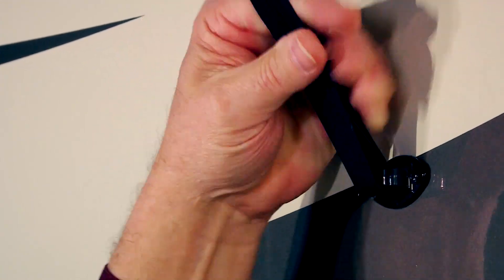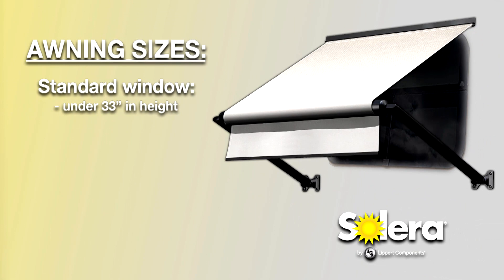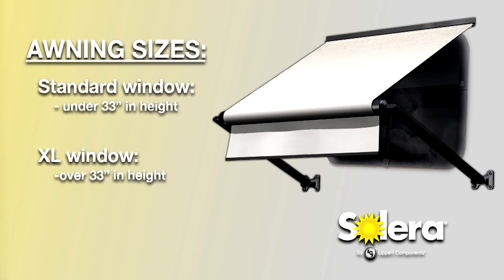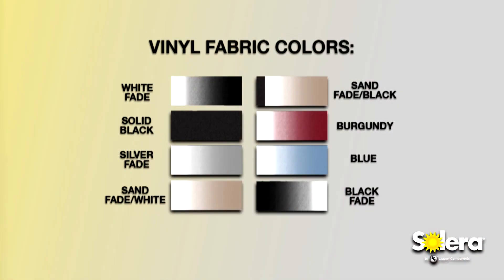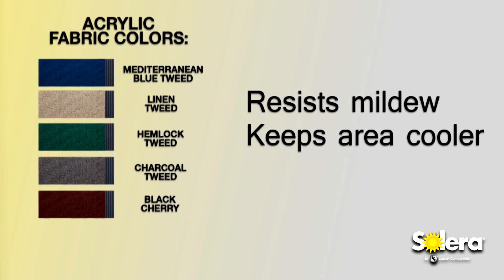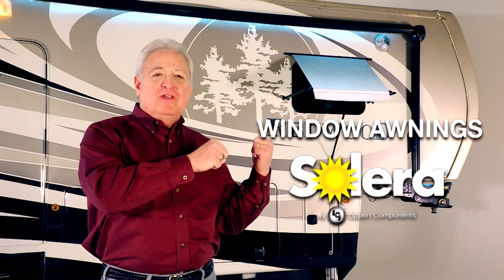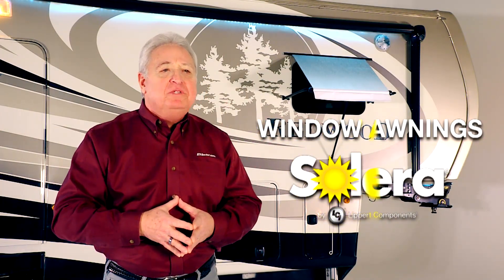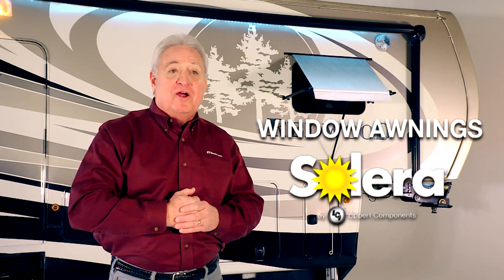RV Doctor Presents the Solera Window Awning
Keep the heat out and save on AC with Solera Window Awnings. Use a pull cane to hook then strap in the middle of the awning and pull it out. Secure the strap around a hook on the coach wall to keep the awning extended. Choose from 8 custom colors and standard or XL roller assemblies.

Solera RV awnings enhance your camping experience! Easily replace, upgrade, customize and operate your manual or power patio, slide-out or window awnings. You can even level up your awning with premium upgrades like screen rooms and LED lighting.